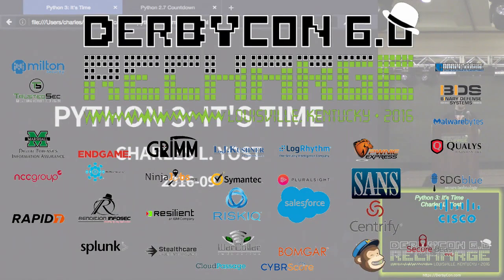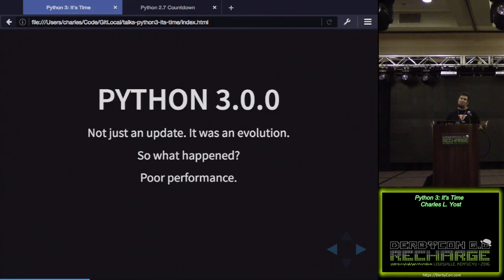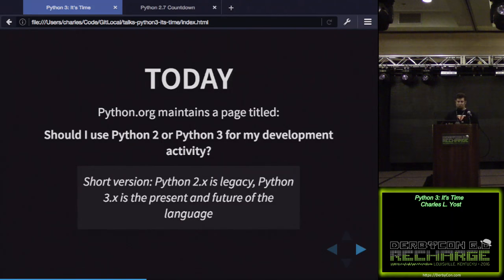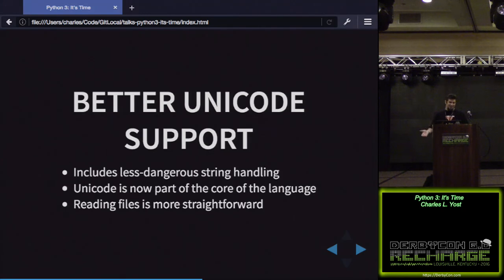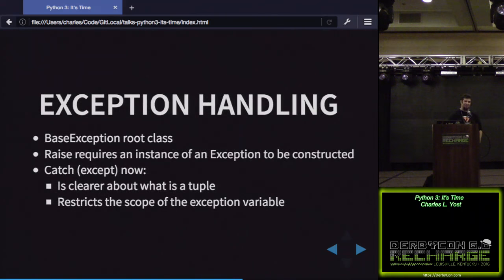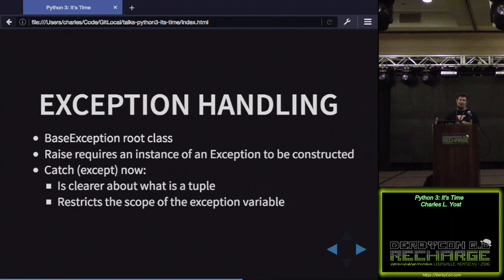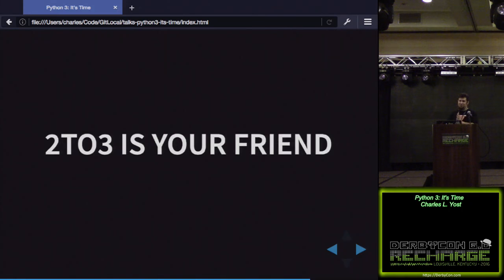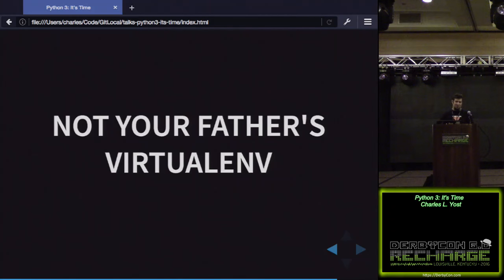213 Python 3 Its Time Charles L Yost